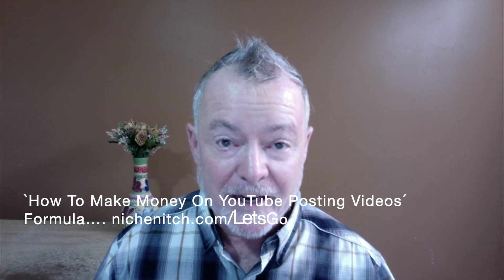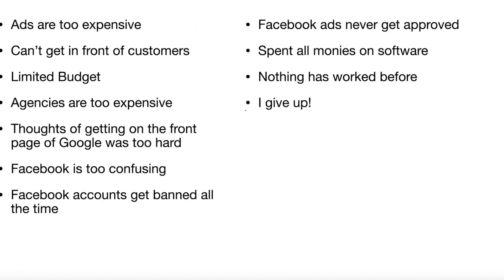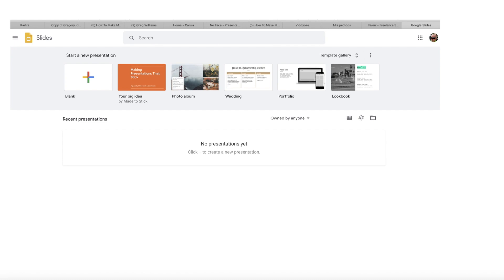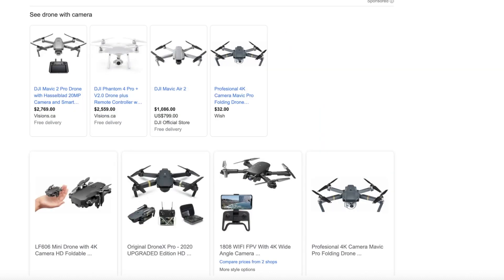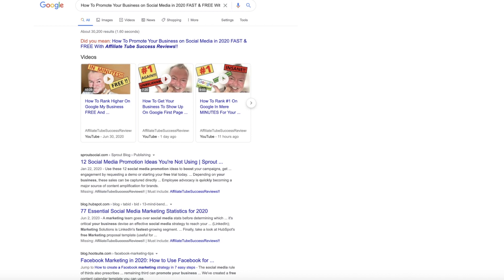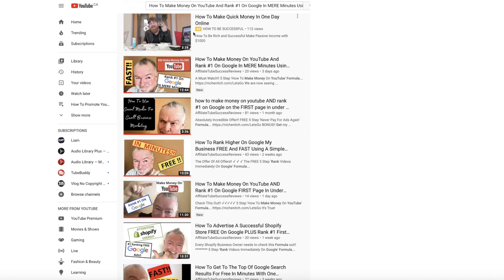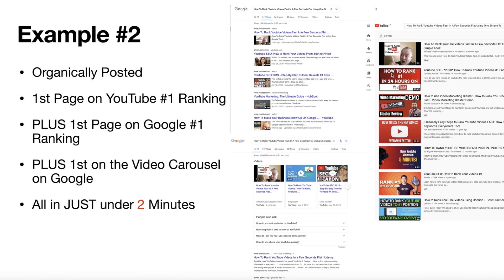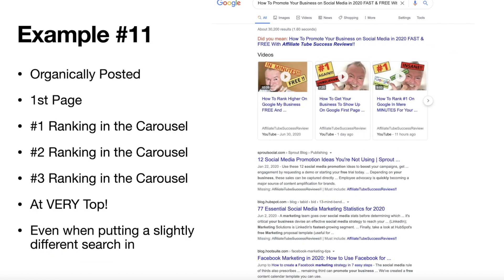How To Make Money On YouTube Without Making Videos Step By Step And Rank #1 On Google In Minutes!!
How To Get To The Top Of Google Search Results For Free In Minutes With One Simple Tool!!
How To Make Your Business Show Up On Google Search Sites For Free Using One Simple Tool!!
How To Rank Higher On Google My Business FREE And FAST Using A Simple Proven Tool! In Minutes!!!
How To Make Your Video Appear First On YouTube And Google In MINUTES Using My Proven 9 system
How To Get Unlimited Free Ads On Google And Keep Them Ranked There For Years | FREE 5 Step Formula!
How To Get Your Business To Show Up On Google First Page #1 Ranking In Minutes!! | For FREE!!
How To Rank #1 On Google In Mere Minutes For Your Business using 5 Step ‘'Rank #1 For FREE’ Formula
How To Get To The Top Of Google Search Results Using The '5 Step Rank Videos #1 For FREE' Formula!!
How To Rank Videos On Google First Page In The #1 Spot The Fastest Using This FREE 5 Step Formula!!
How To Get To The Top Of Google #1 Ranking For FREE In Minutes Using This Simple 5 Step Formula!!!
How To Advertise A Successful Shopify Store FREE On Google PLUS Rank #1 First Page In Mere Minutes!!
SERIOUSLY!! How To Rank Videos #1 IMMEDIATELY On Google For FREE Using The 5 Step PROVEN Formula
How To Get To Page 1 On Google Free For SHOPIFY Advertising In Minutes Using This 5 Step Formula!!
How To Make Money On YouTube Using This SIMPLE 5 Step Formula And Rank #1 On Google IMMEDIATELY!!
How To Make Money On YouTube And Rank #1 On Google In MERE Minutes Using This PROVEN Formula!!
How To Make Money On YouTube For Shopify Business Owners Using This Simple 5 Step Formula Guaranteed
How To Make Money On YouTube AND Rank #1 On Google FIRST Page In Under 10 Minutes….GUARANTEED!!!
How To Make Money On Youtube Advertising Real Estate Listings And Be #1 On Google For Your Business!
How To Make Money On YouTube For Beginners Easy Method At Home AND Rank #1 On Google PROVEN Formula!
How To Make Money On YouTube Without Showing Your Face And Own The #1 Ranking On YouTube And Google!
How To Make Money On YouTube By Posting Videos And Ranking #1 On Google In MERE Minutes Guaranteed!!
How To Make Money On YouTube Without Using A Camera And Rank On The First Page Of Google And Youtube
How To Make Money On YouTube Easy And Fast For Your Business WITHOUT Making Videos And #1 On Google!
How To Make Money On YouTube By Uploading Videos To Your SHOPIFY Store And Be On Google IMMEDIATELY!